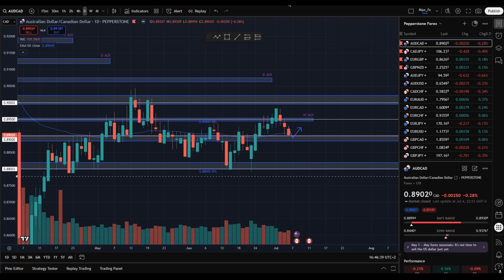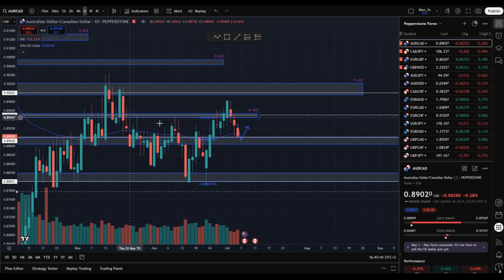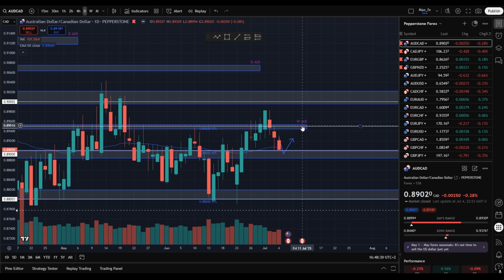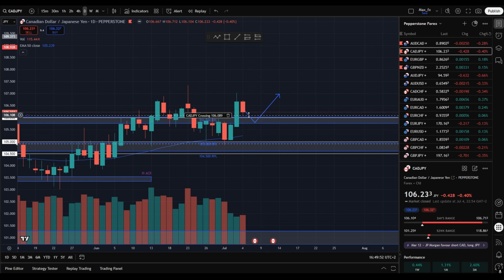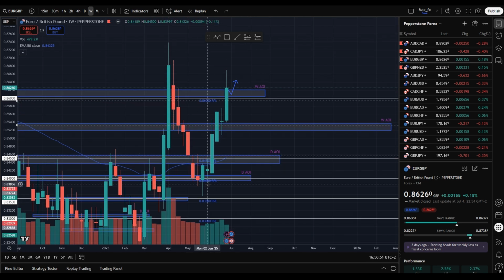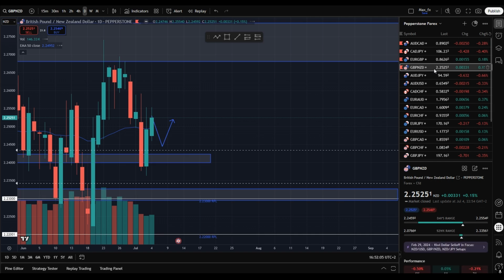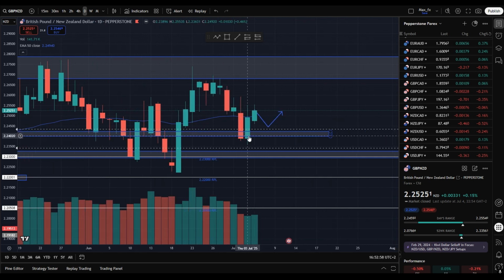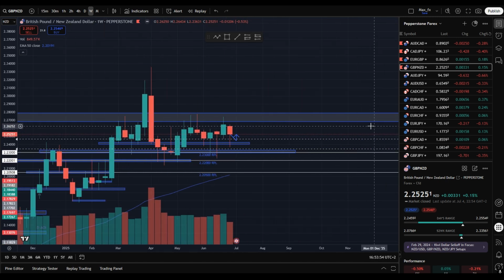My Top Trades For The Week | Sunday Market Analysis 2025-07-06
♦ no investment advice - for informational and educational purposes only ♦

Hello,

I share with you my top trades for the upcoming week and my market analysis of the forex market.